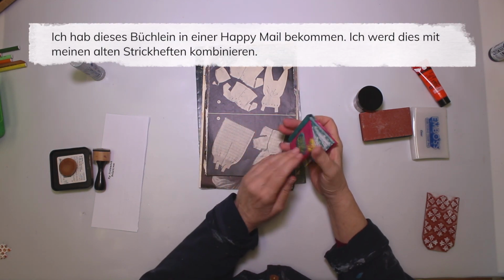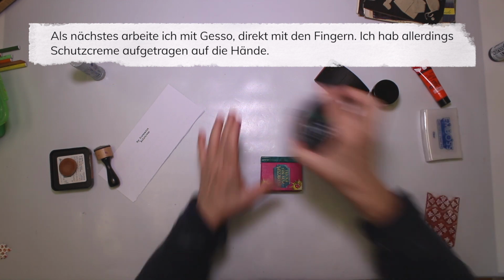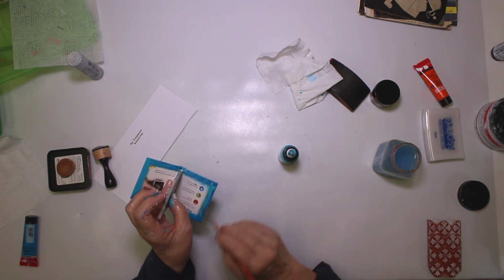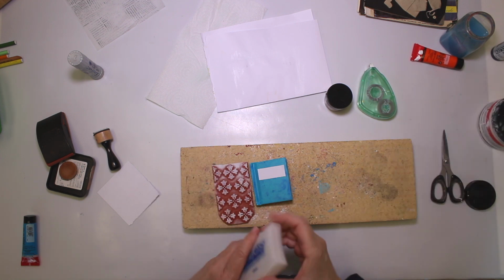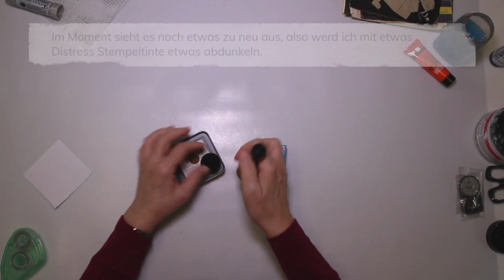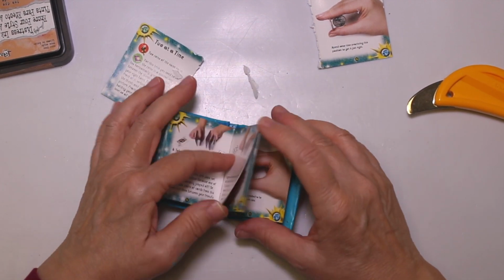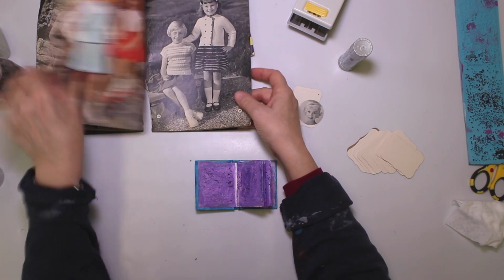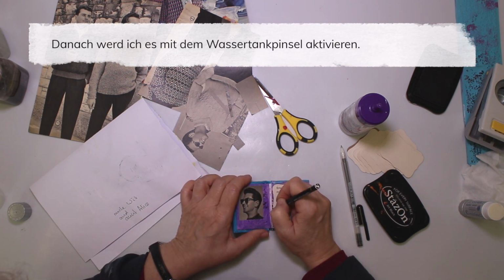Altered Mini Book "My Pretended Relatives"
Welcome to my next altered book. This time I did choose a Mini Book, which I have received as Happy Mail. I did combine it with some old knitting magazine to make a Vintage Photo album with pretented relatives. It is fun project which shouldn't take to long to finish. Enjoy the video.
I usually have at least one video per week on youtube. And if you like more inspiration, check out my class “Mixed Media and More on Monday” .

or/and
First Steps by Peter McIsaac Music License #271456
or/and
Uptown Funk by Reaktor Music License 2714545
and/or
Industrial World by Ricky Bombino Music License #2831439
and/or
The Infinite Land by Francesco D'Andrea  License #2855631
and/or
Building New Horizons by Chris Haigh  #2880621